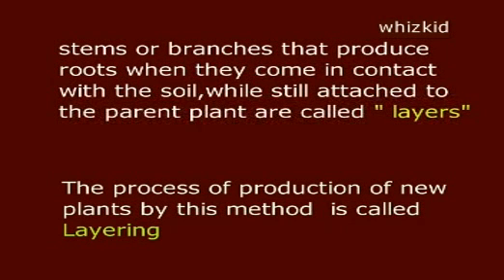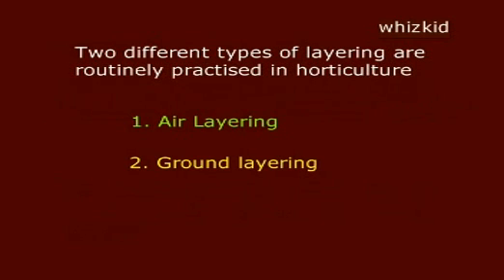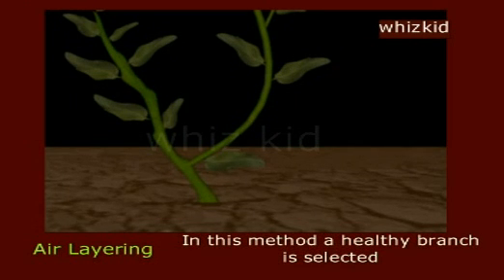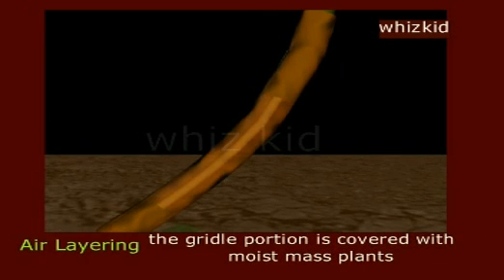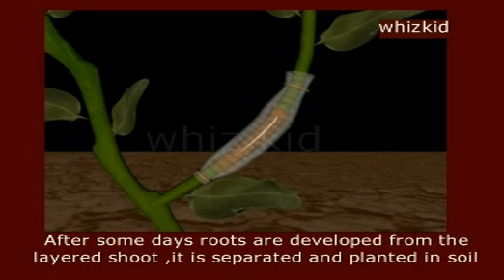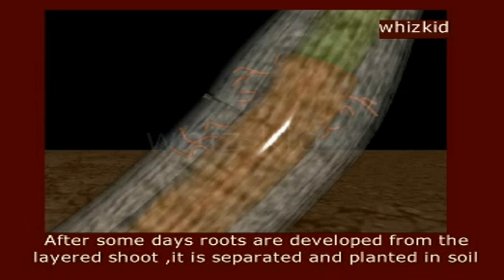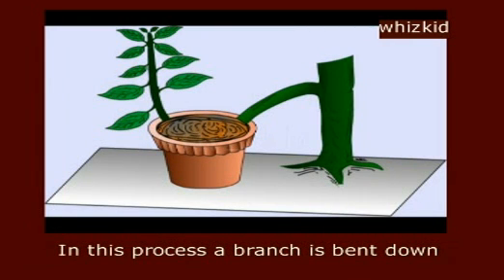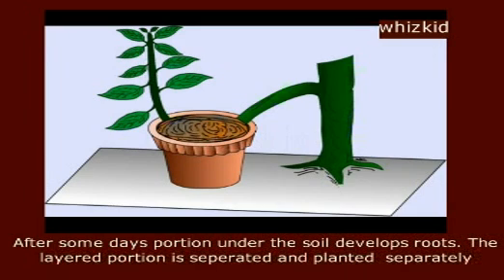2. Ground Layering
Ground Layering , Xth Biology